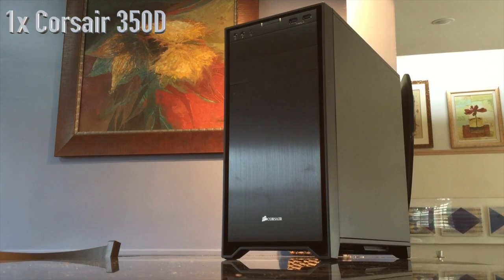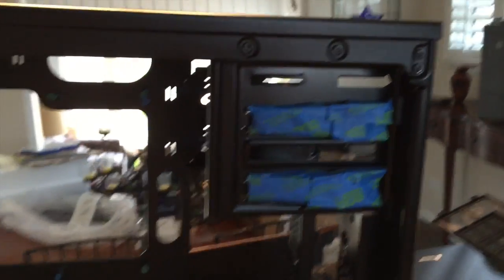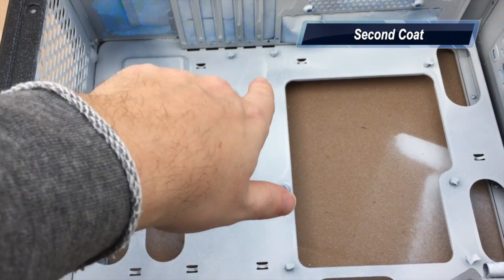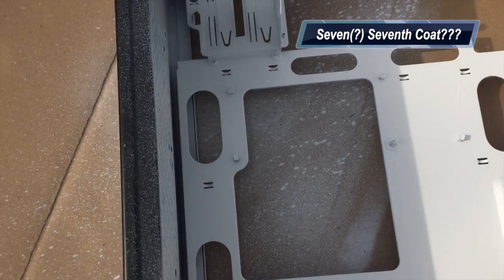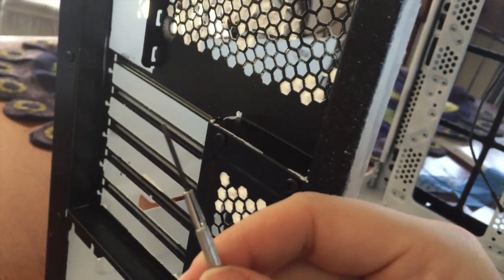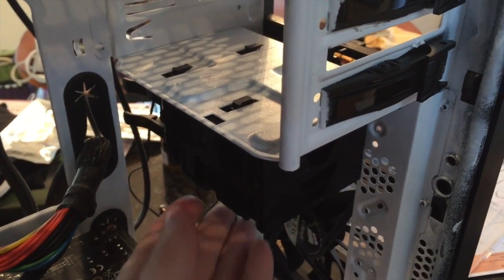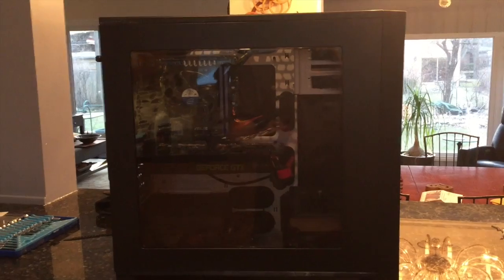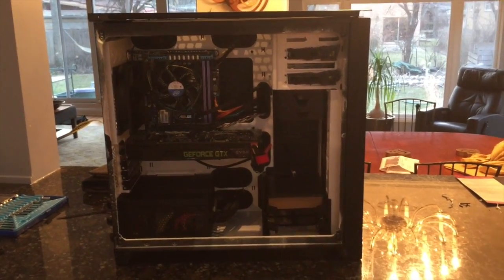Plasti-Dipping a Corsair 350D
In this video I take you on the adventure of a lifetime: plasti-dipping my Corsair 350D case. My apologizes about the length, I wanted to document each step and show you the trials I went through to get the result I got. Hopefully you don't take it too seriously, as well as get the info you need out of it.

I may also try and make a more abridged version for those who feel it's a bit too long, (I'm one of those people). That said, hope you have a good laugh with me.

- Comrade